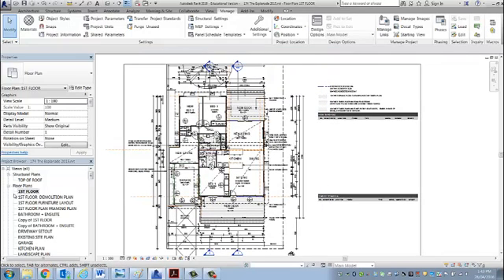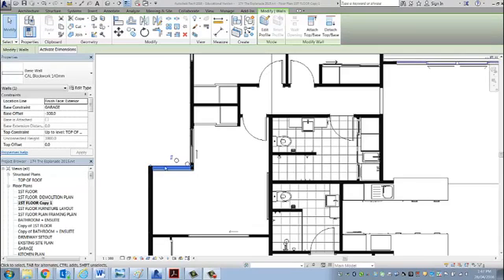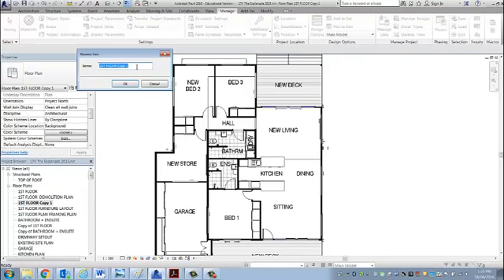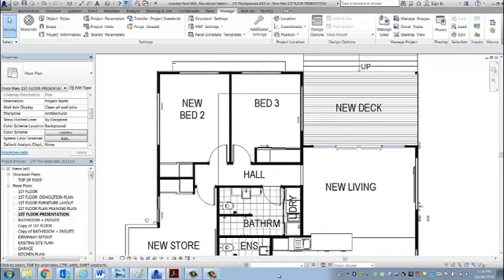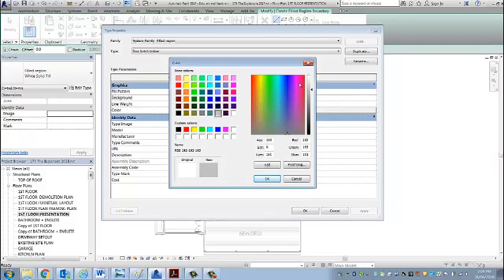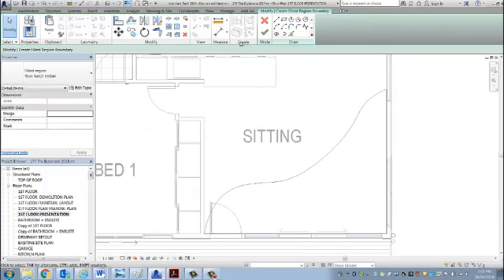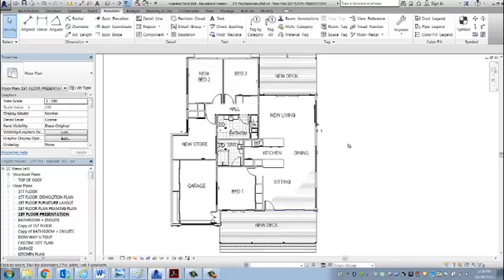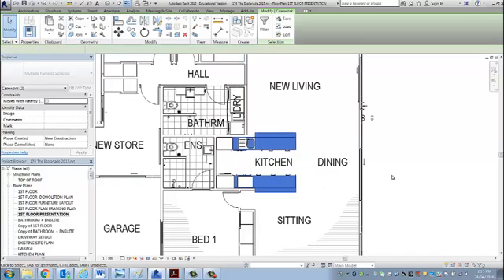REVIT presentation floor plan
REVIT presentation Floor Plan Part 1.  Using a variety of techniques including override graphics in view, course fill, filled region with hatch.